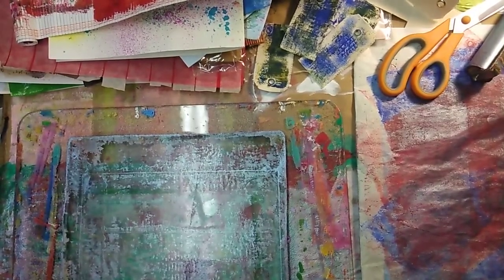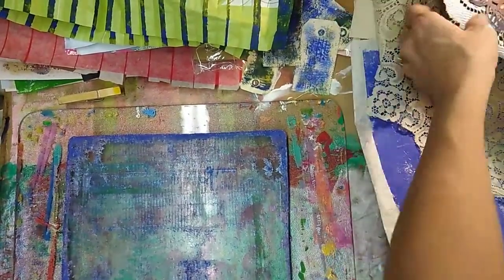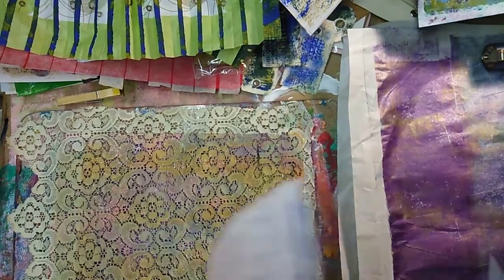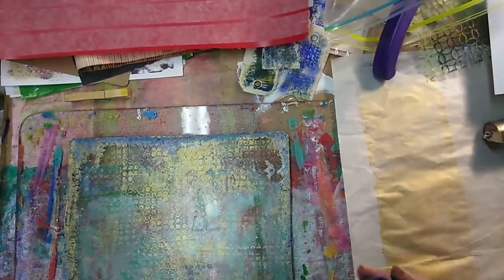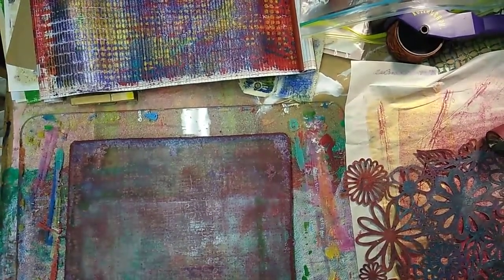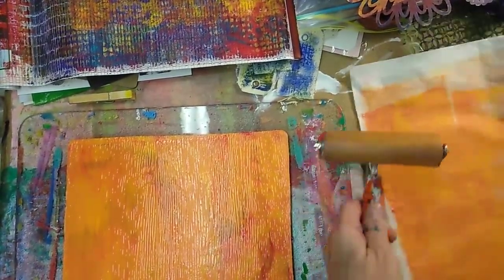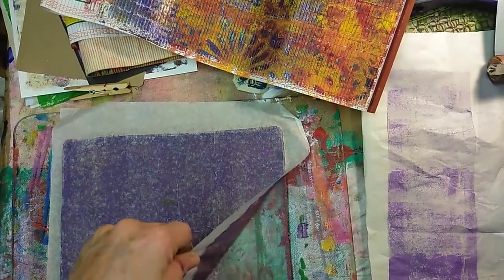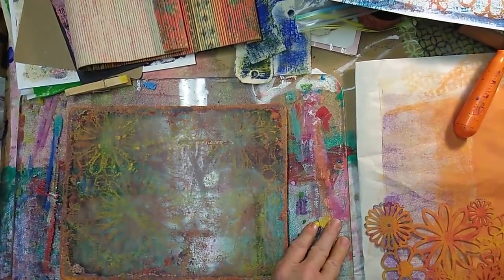My Eclectic Life/ Gelli Plate Play Part 2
myartplay.space